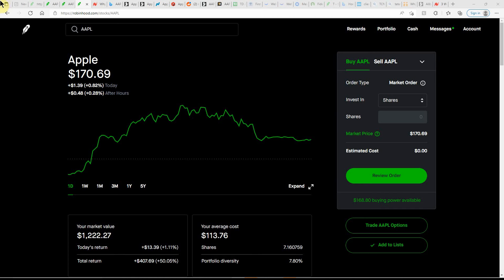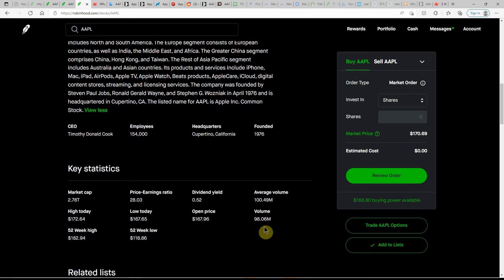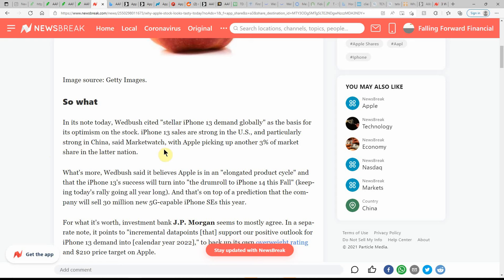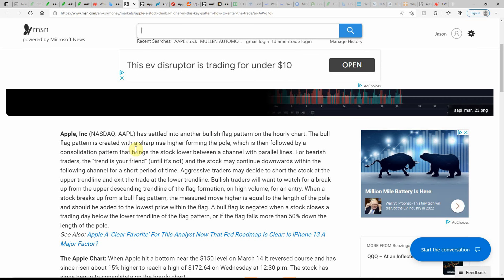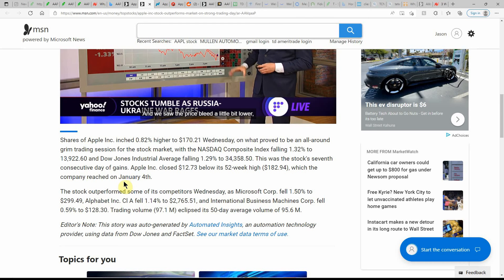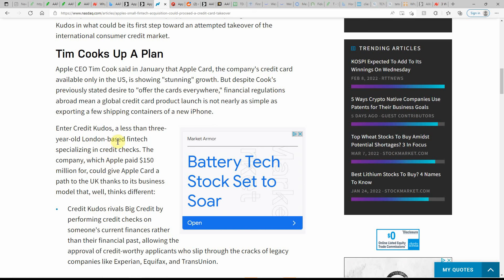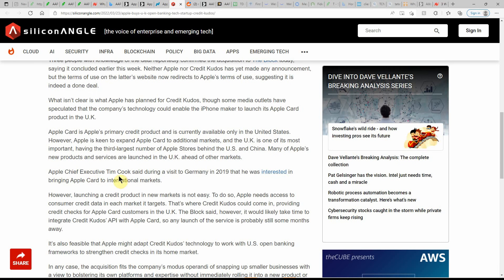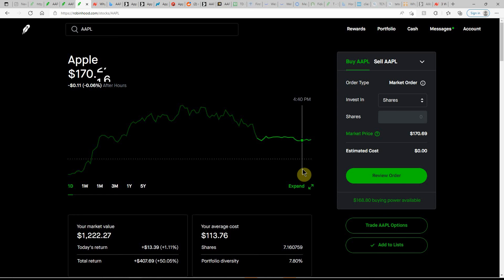Why Apple Stock Looks Tasty Today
Today we are going to talk about Why Apple Stock Looks Tasty Today

CHEERS!!!